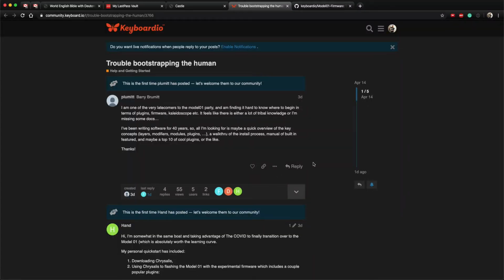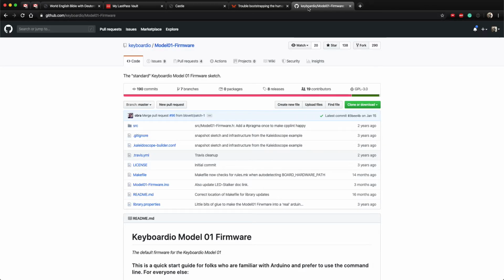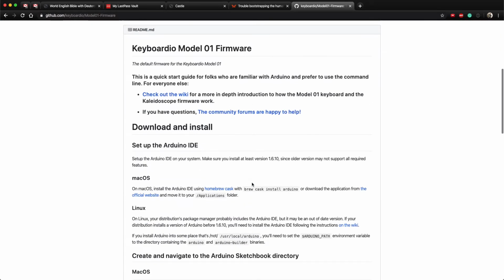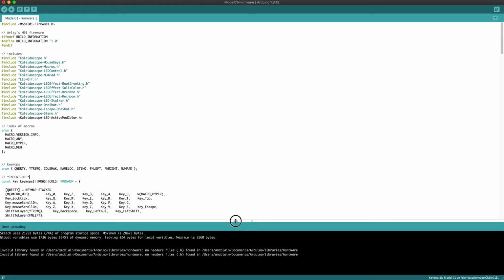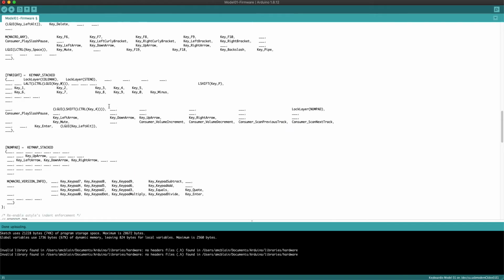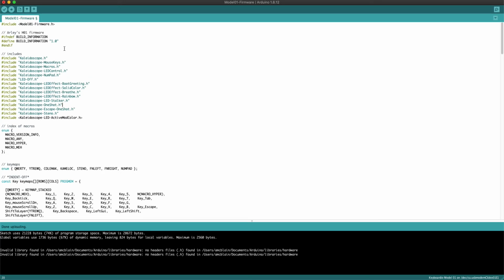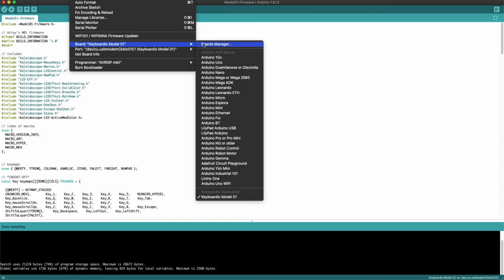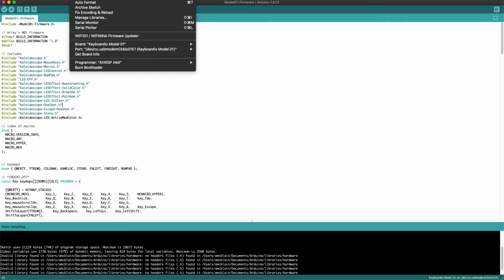Keyboardio + Arduino walkthrough